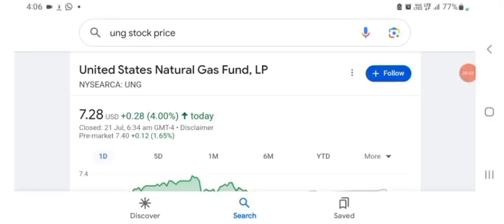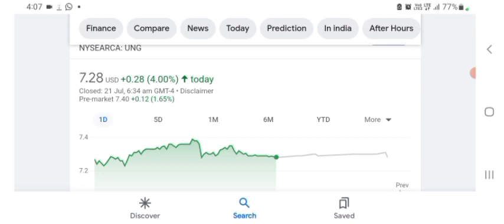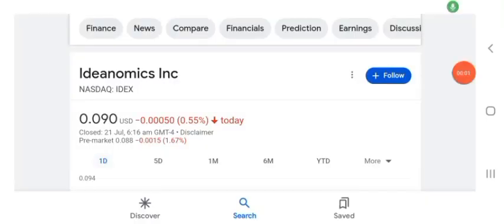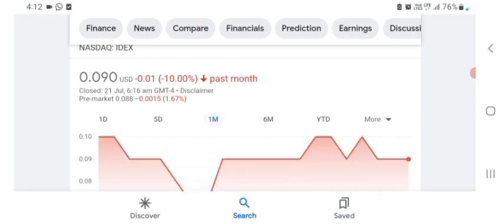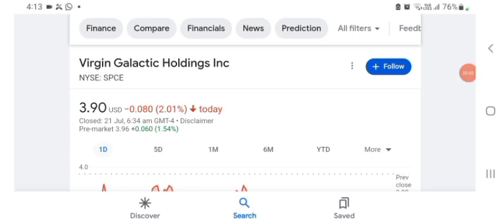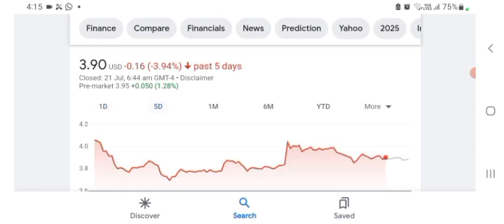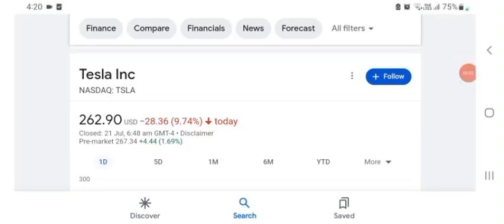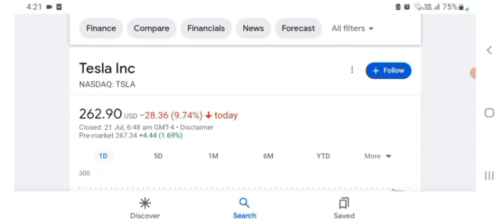🚨Buy Natural Gas Here🚨 - UNG Stock BOIL ETF Analysis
How do the stocks perform to other stocks? Is Natural Gas a good investment? Should you buy the Natural Gas stocks?